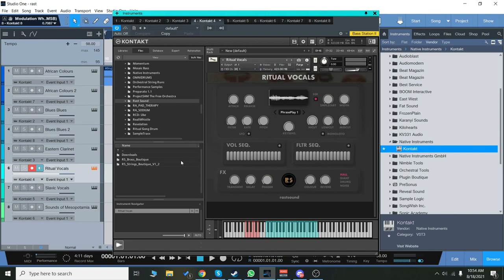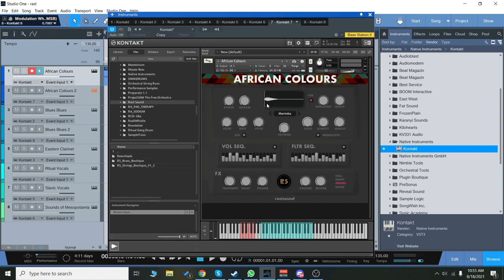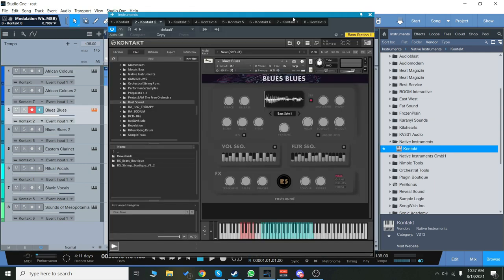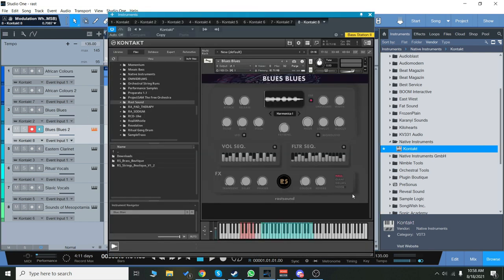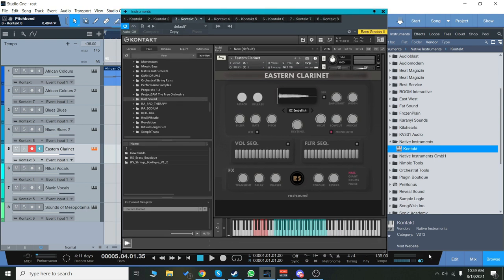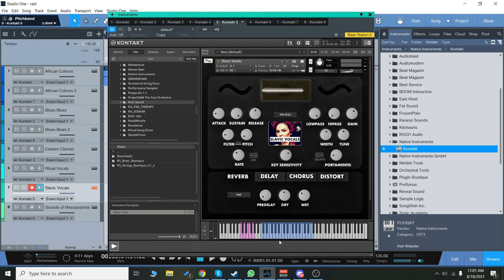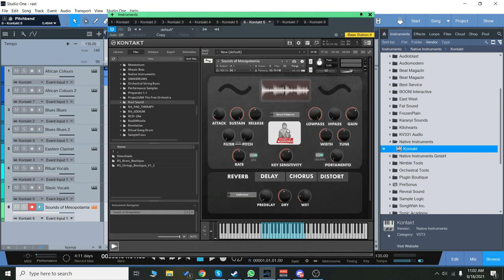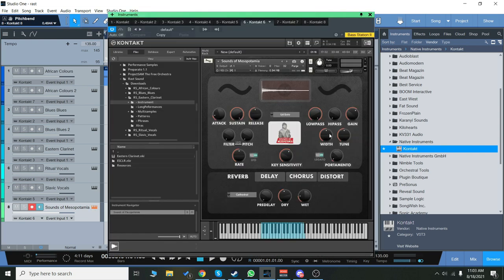Checking out the World Wonders bundle from Rast Sound!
World Wonders Collection includes 6 unique libraries from cultures around the world, African Colours, Ritual Vocals, Eastern Clarinet, Slavic Vocals, Sounds of Mesopotamia & Blues Blues.

All vocal & instrument libraries come with playable solos, patterns, phrase composer presets and rare performances. Get ready to utilise our fresh world selection through World Wonders Collection.